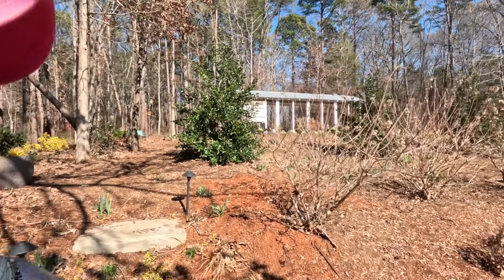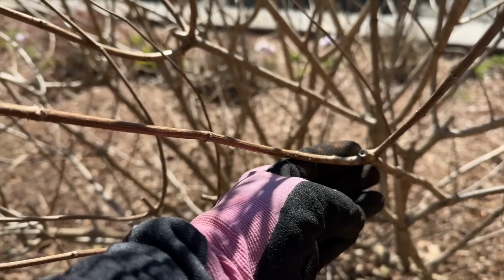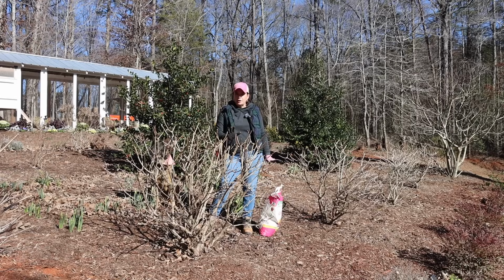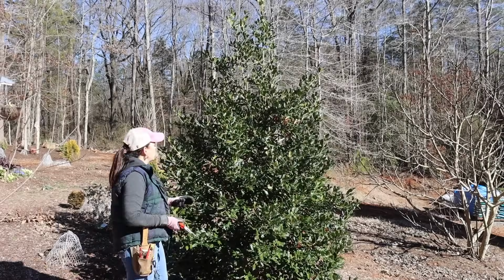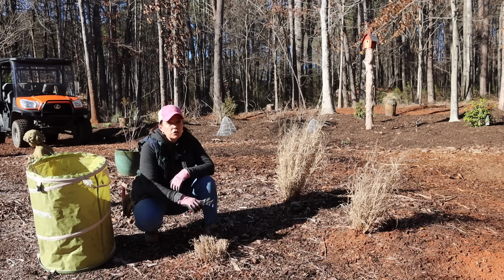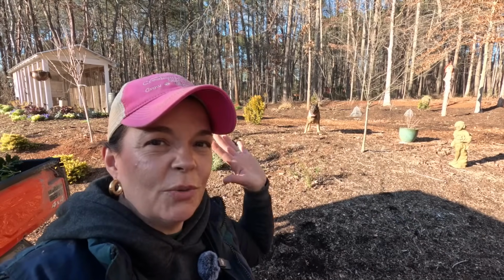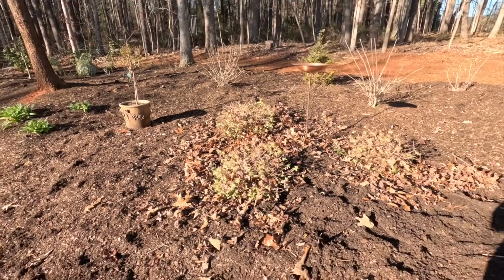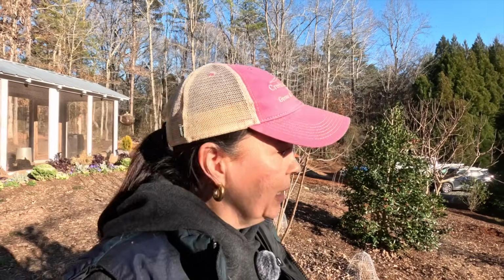An Afternoon Pruning Hollies, Hydrangeas & More!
⏰ Wednesdays-Saturdays 9am-3pm RE-OPENING FEBRUARY 15 FOR 2025 SEASON

Creekside Nursery
181 Pine Hollow Dr